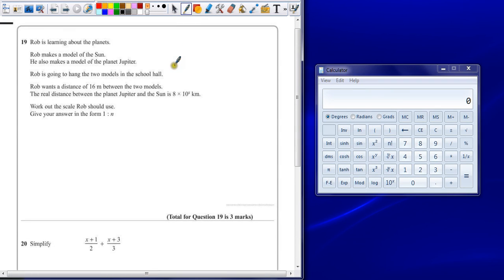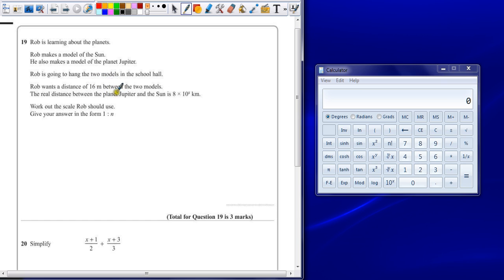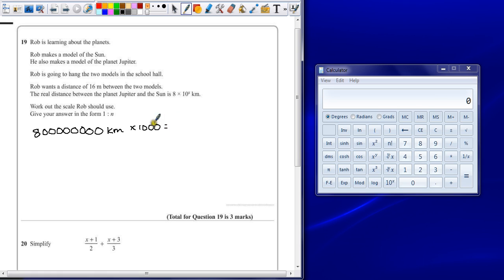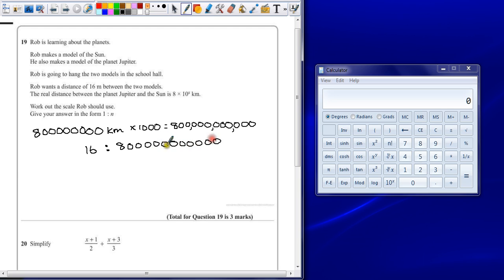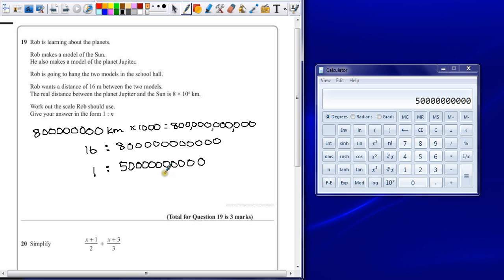PGSMaths: EdExcel GCSE Maths November 2012 Paper 2H (Calc) - Question 19